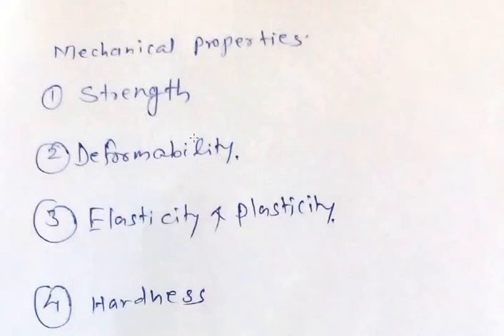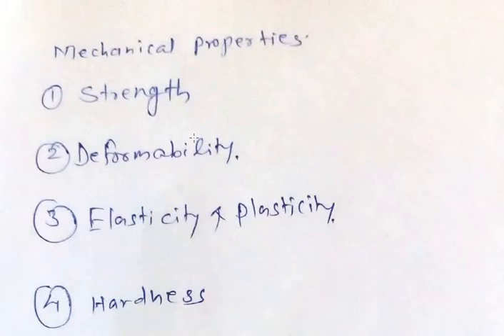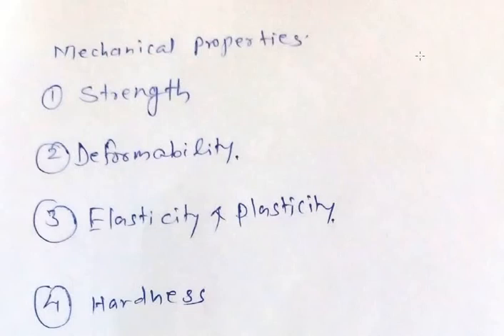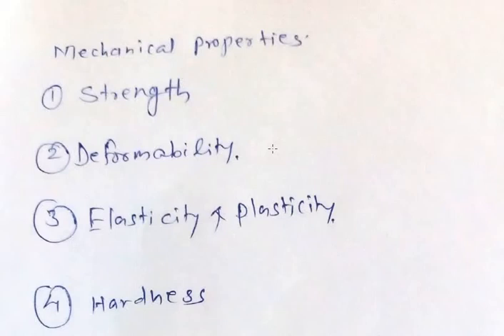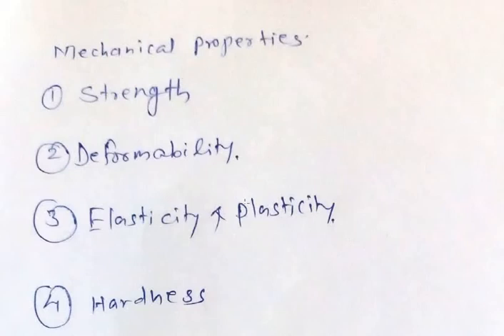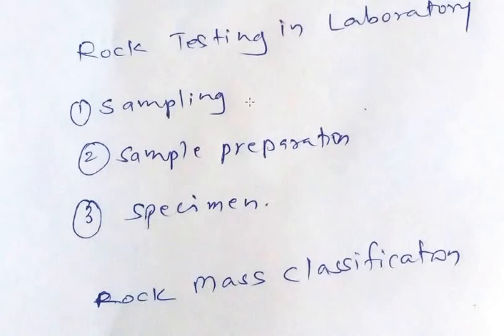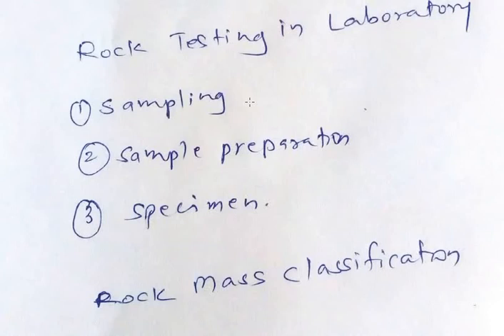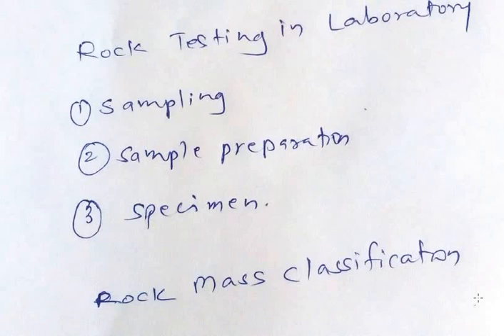ROCK MECHNICS 2